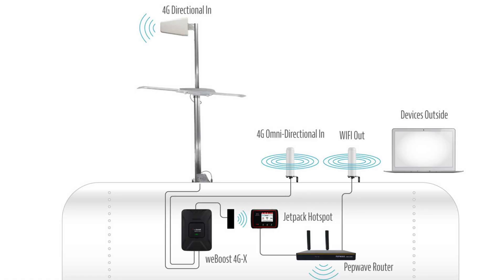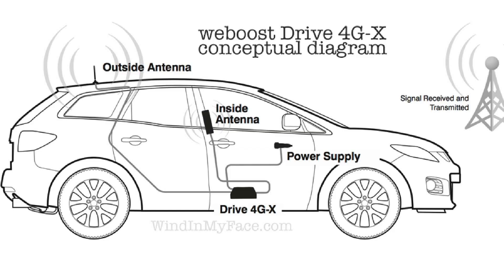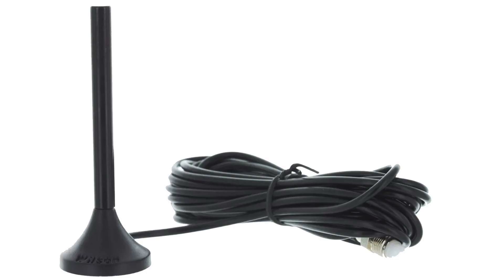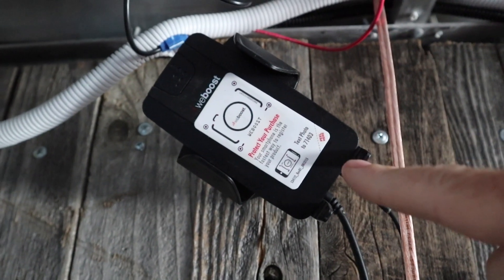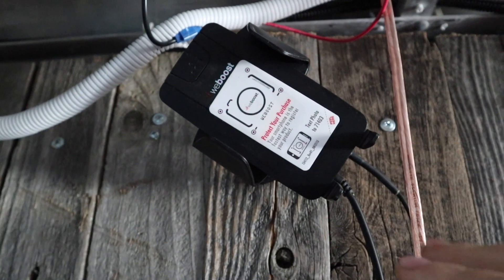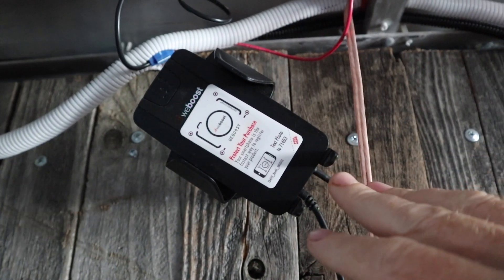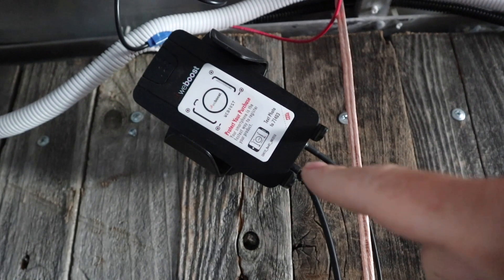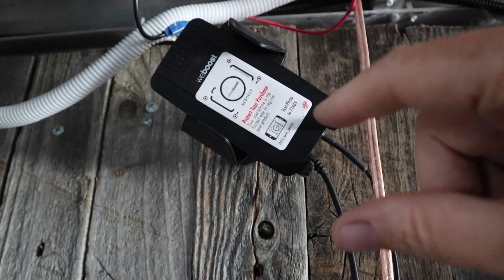Verizon $5 Hotspot Not Working Now What? E459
My Verizon hotspot is dead... I explain my current mobile setup for internet, hotspots and booster and list my product here:

Verizon Jetpak 6620L

Electric Equipment:
2000w AIMS Inverter